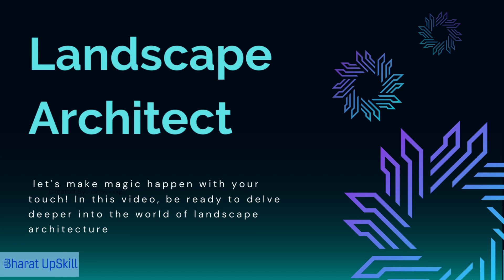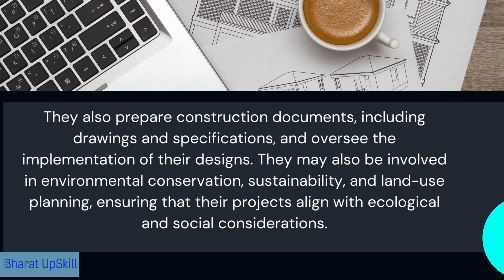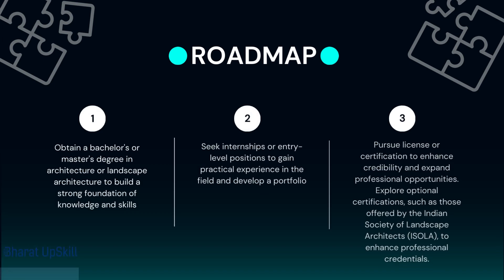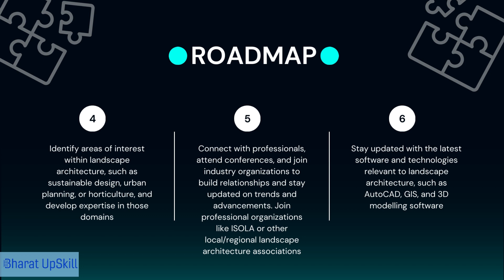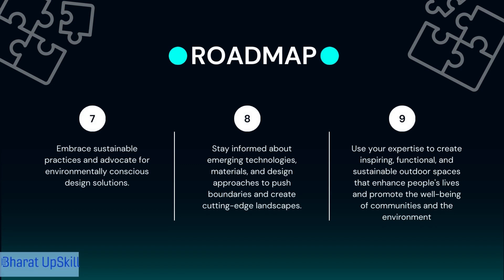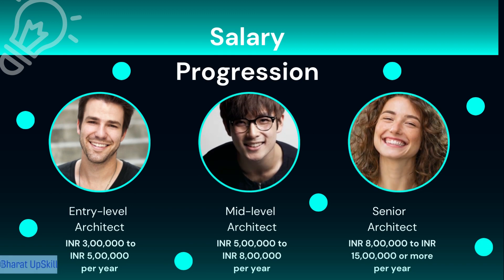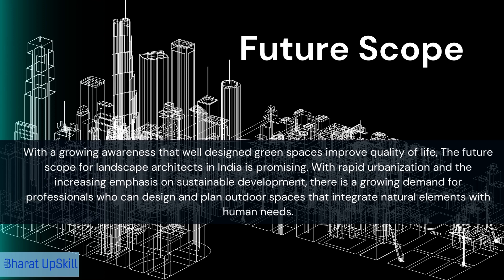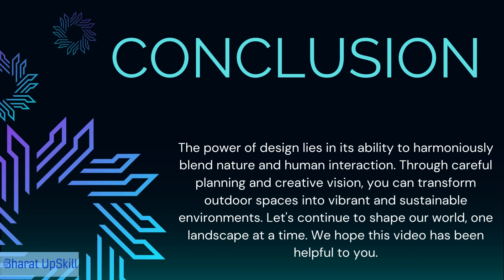Landscape Architect - Career, Roles, Opportunities & Salaries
An introduction to a Career in Landscape Architecture in India